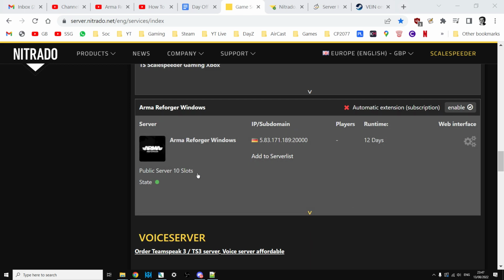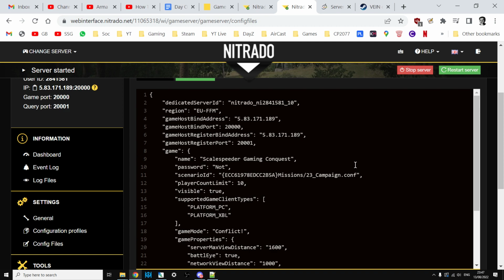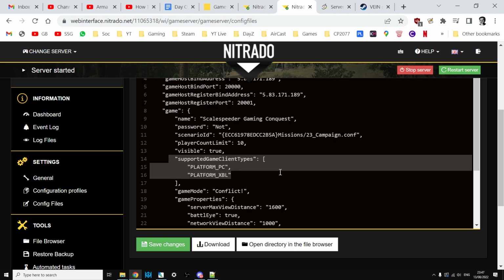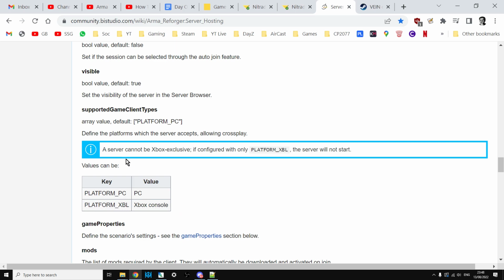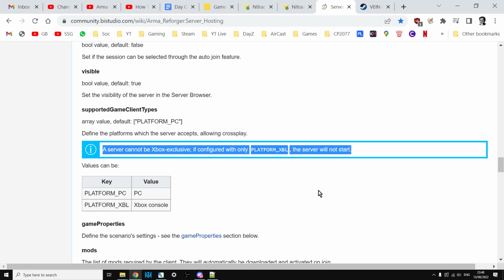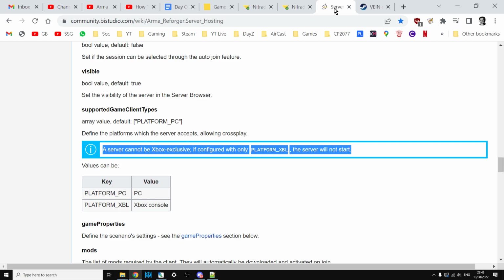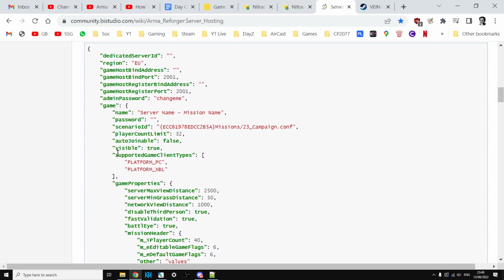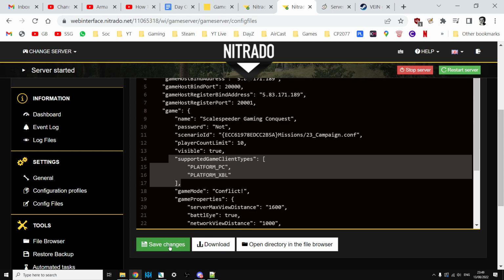How To Set / Make Your Arma Reforger Community Server Cross-Play WIth PC & Xbox (Nitrado Example)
In this quick video I show you how to add some lines to your Nitrado Arma Reforger Community Server so that it's cross-play!
Thanks, Rob.